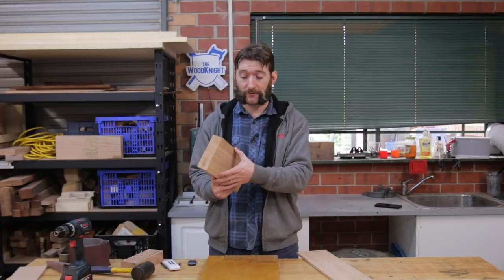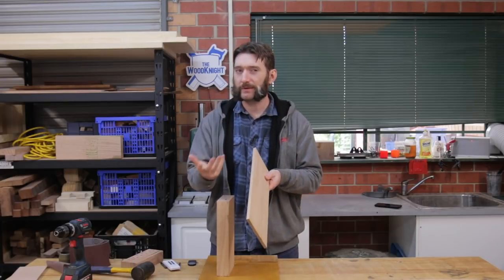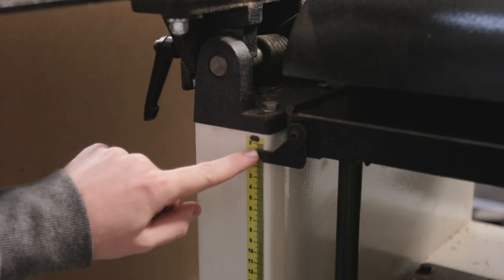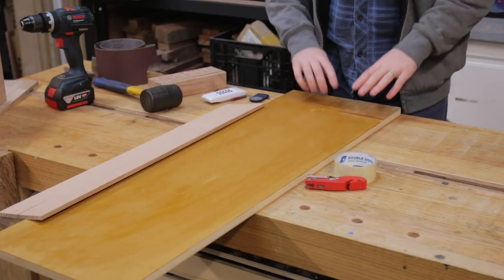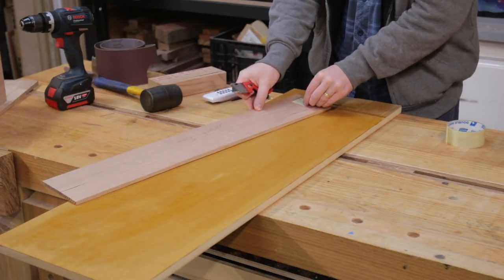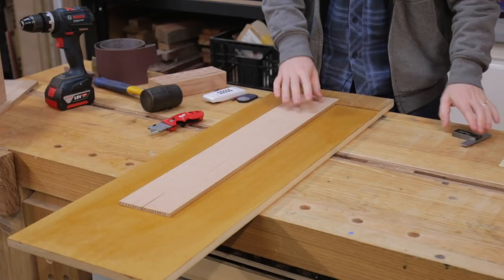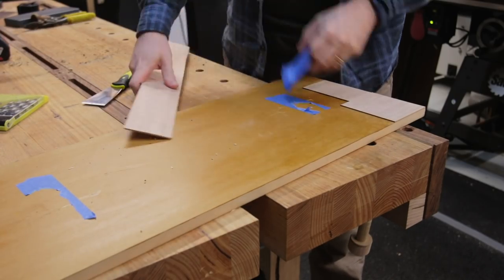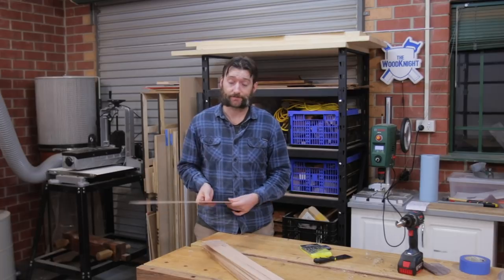Planing Thin Strips - You get a veneer, you get a veneer! Woodworking Technique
Often I'll have thin strips left over from woodworking projects, but they're weirdly both too thick for veneers and too thin for other project parts.

The solution is to batch process them using a very simple sled at the thicknesser (aka planer)